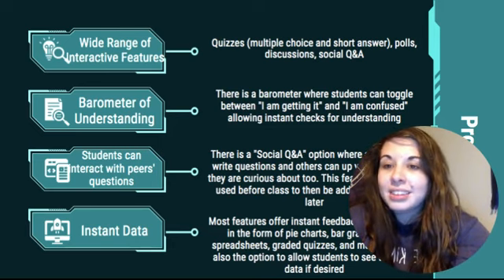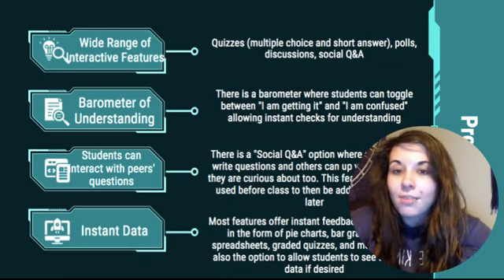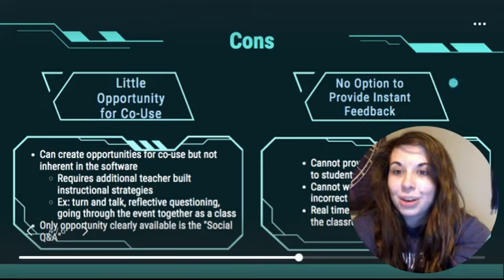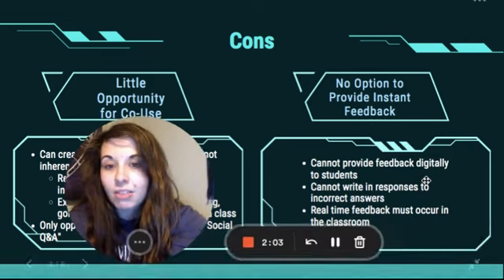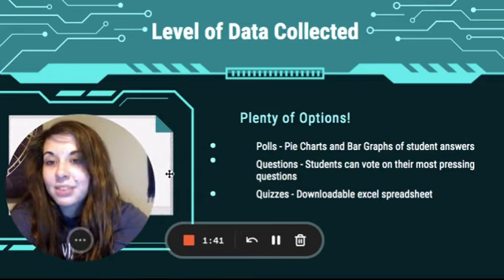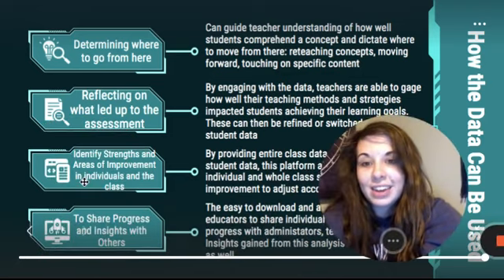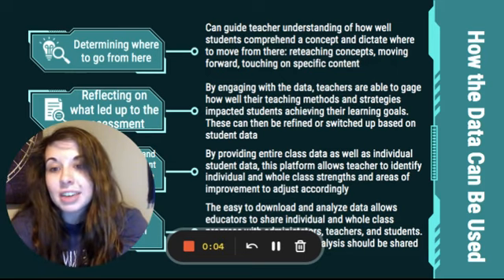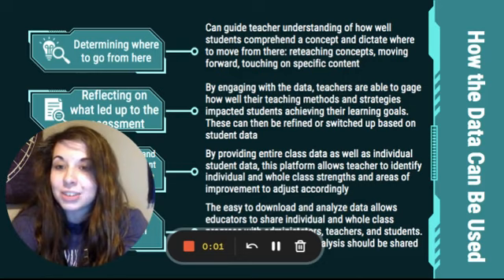GoSoapBox Presentation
Digital Assessment Tool Showcase and Reflection for EDUR 6328